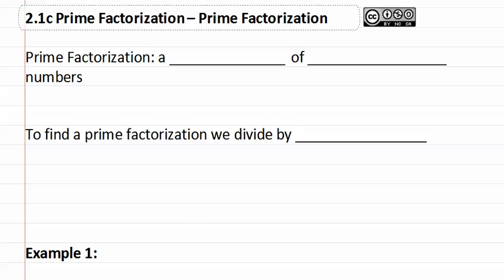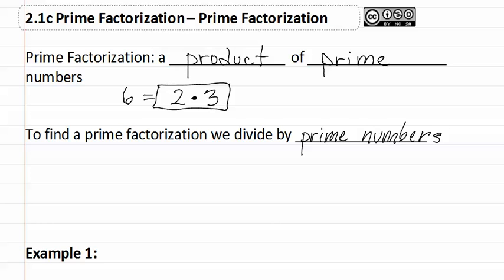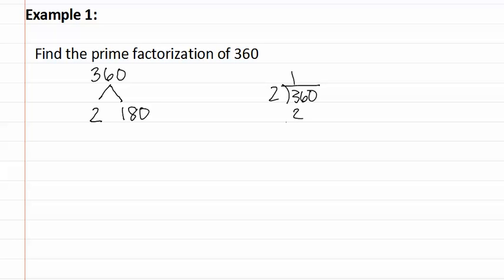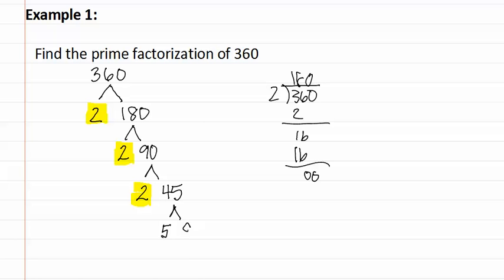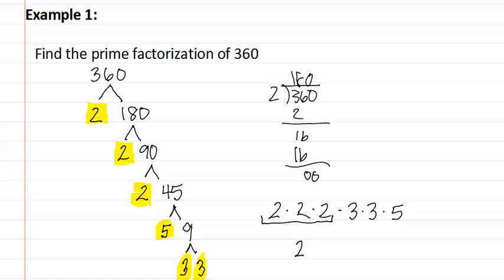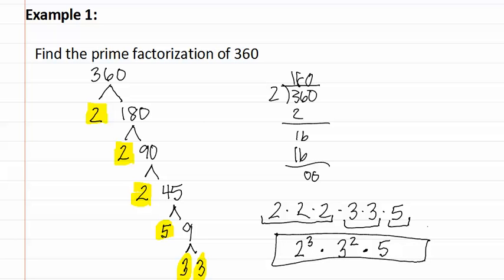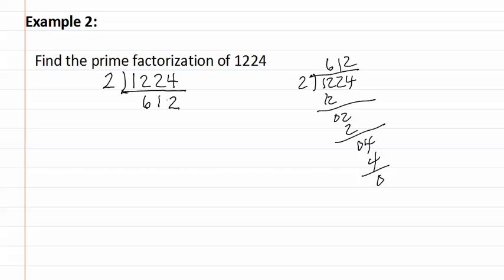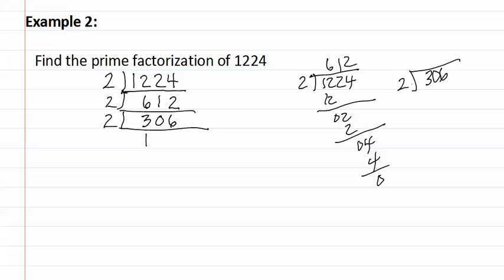2.1c: Prime Factorization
2.1 Prime Factorization
Instructor: M.Whitney